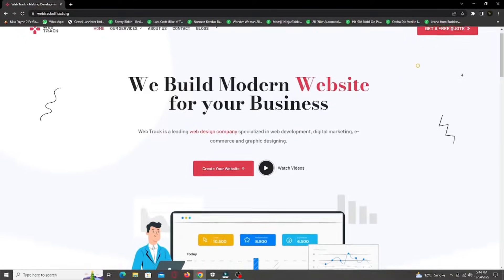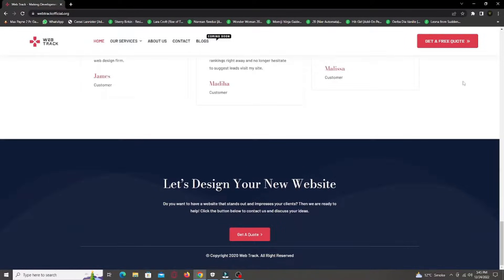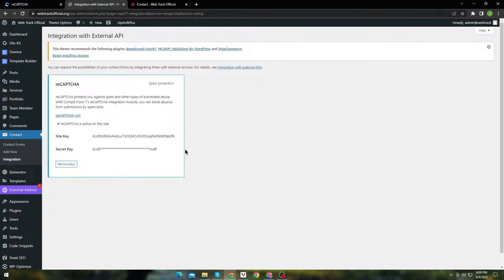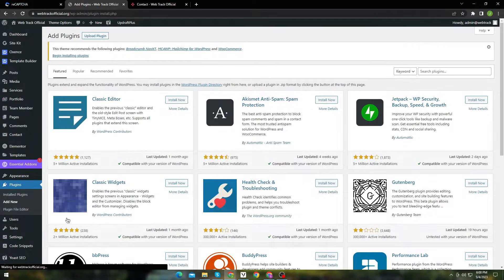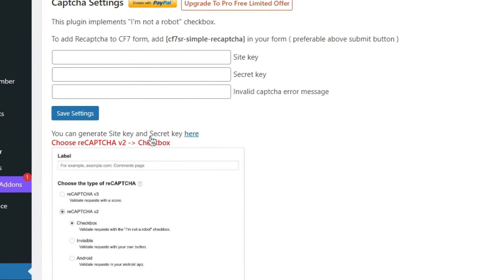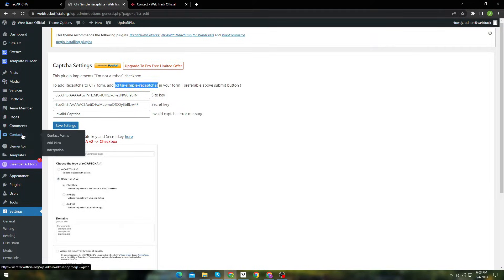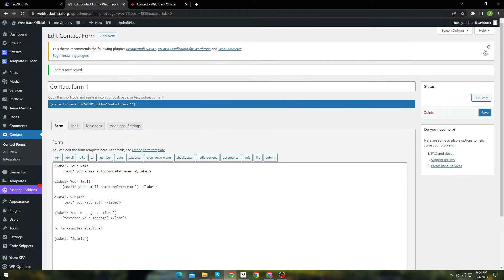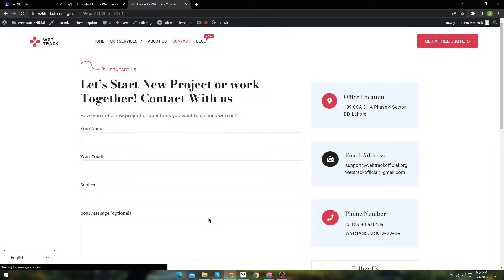WordPress Contact Form 7 Error | There was an Error Trying to Send Your Message | 100% Working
A free contact form plugin called Contact Form 7 makes it simple to create forms and place them virtually anywhere on your website. One of the most popular WordPress plugins, Contact form 7, has more than 5 million active downloads.

I'll describe how to fix the contact form 7 (not sending message error) in this video.